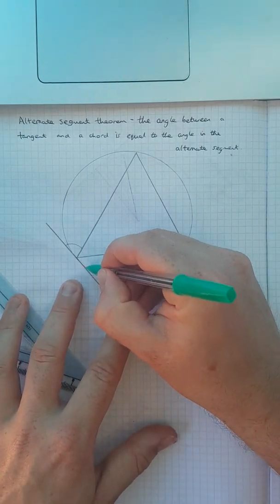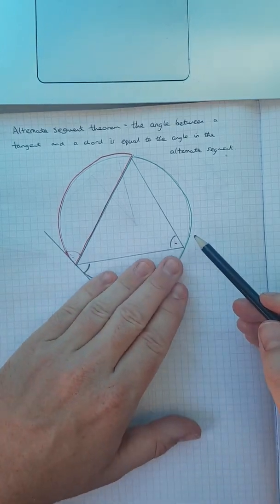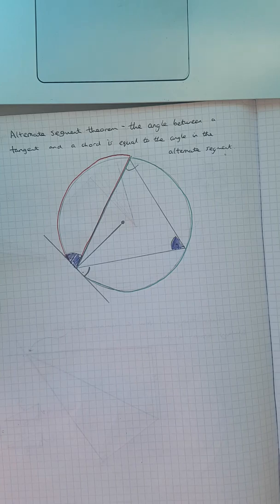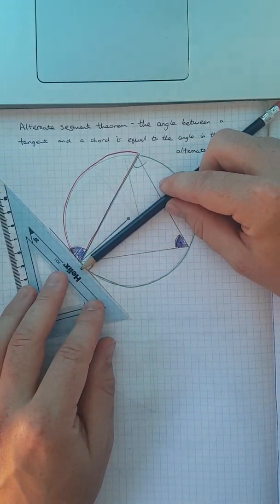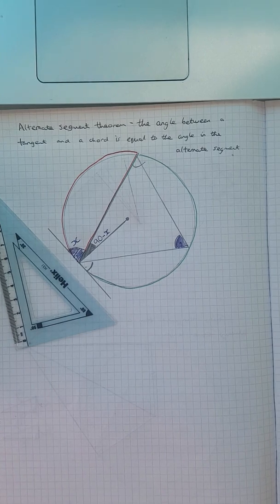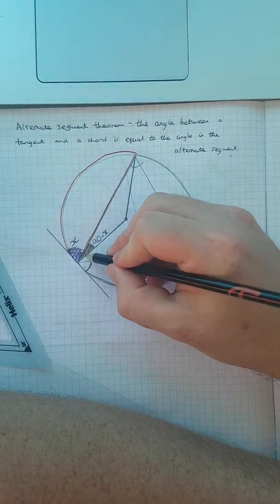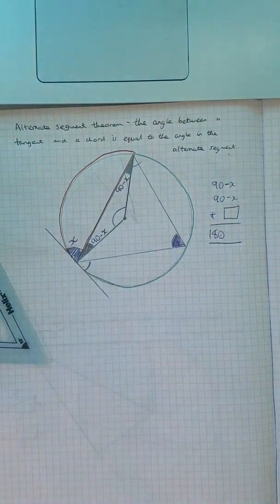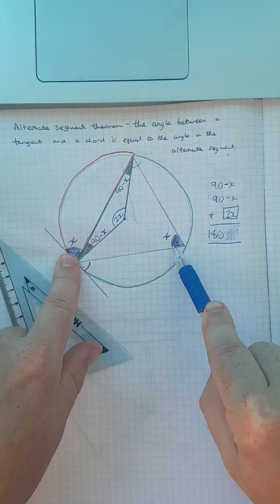Circle Theorems Alternate Segment Theorem 1